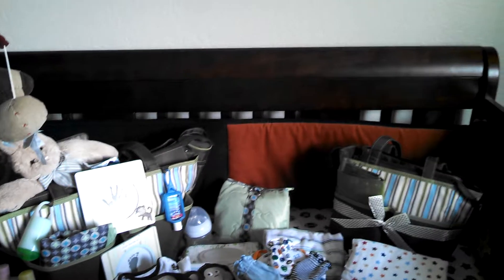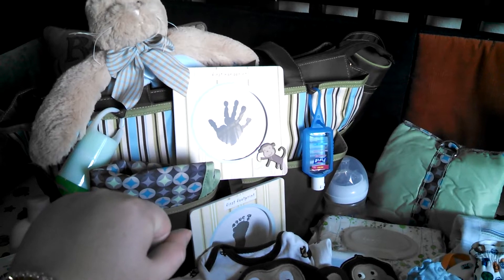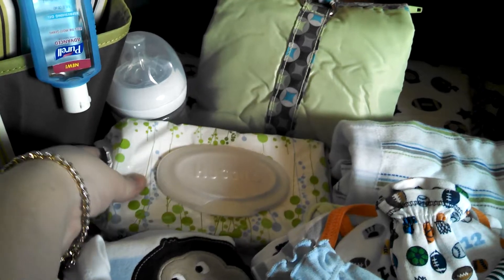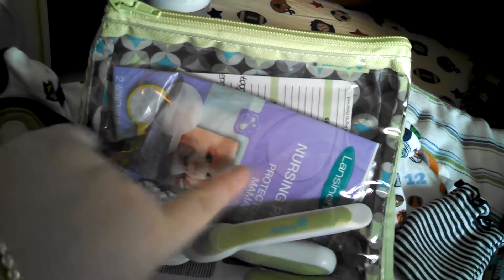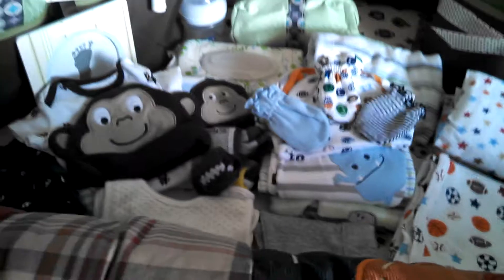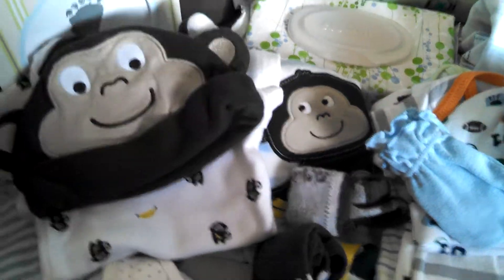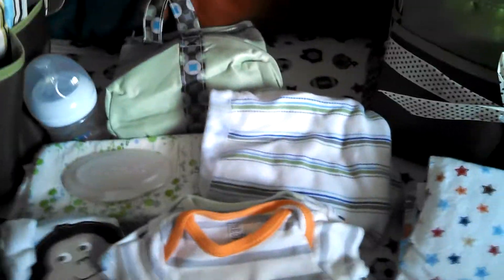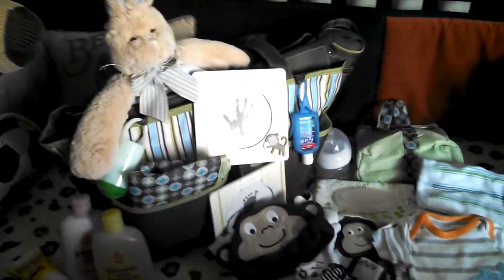What's in my Baby's Hospital Bag? ***Must haves***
See what I packed in my baby's hospital bag! Newborn Hospital Bag